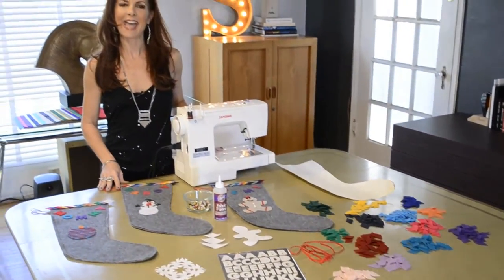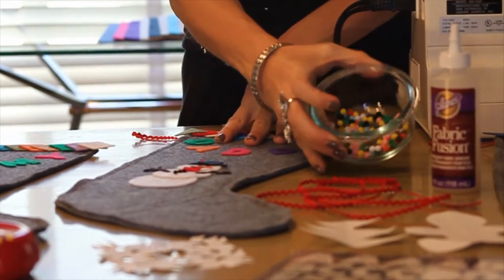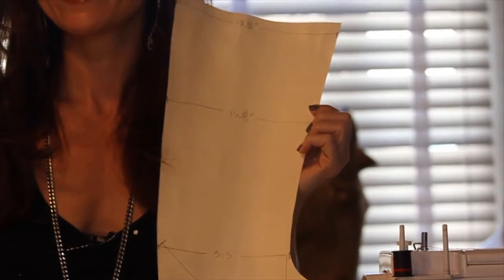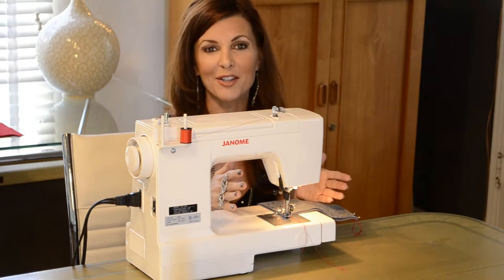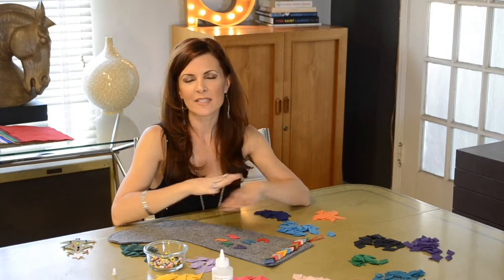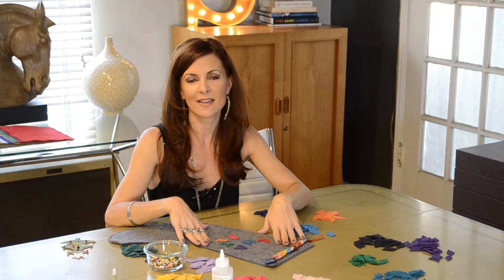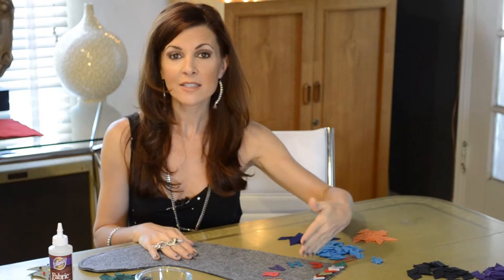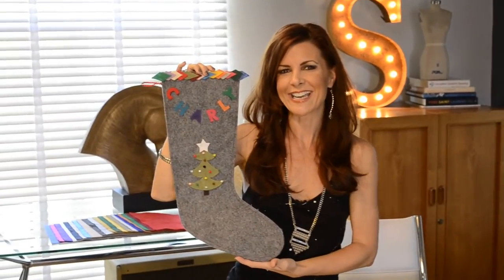DIY Felt Christmas Stockings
DIY, easy felt Christmas stockings for the whole family.